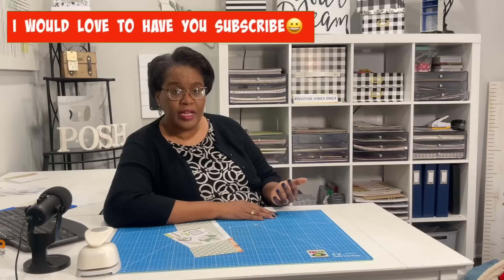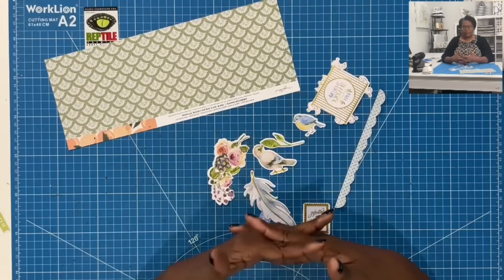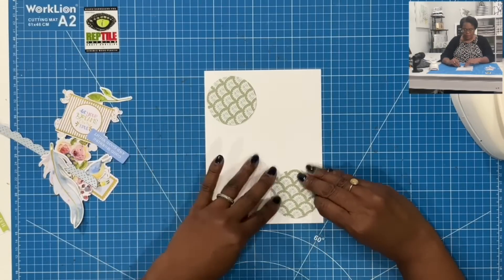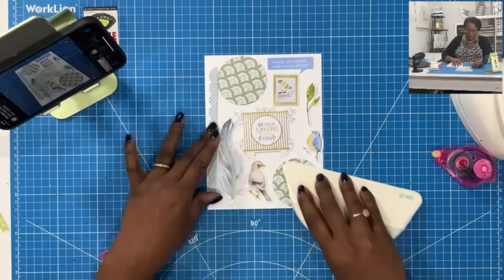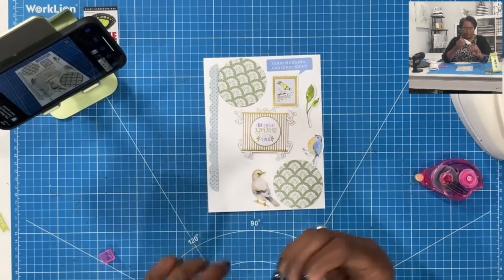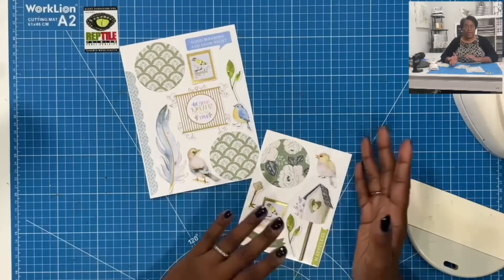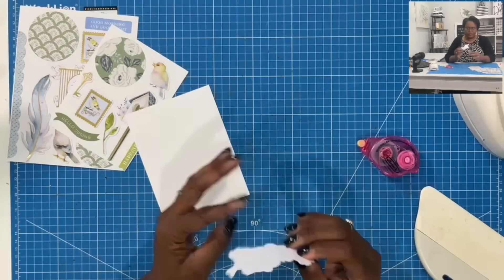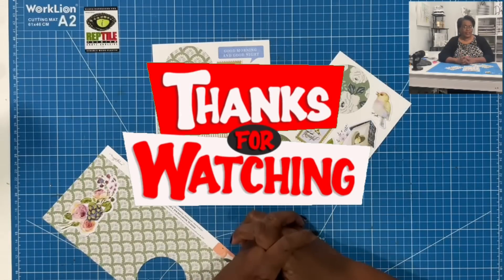DIY STICKERS! easy process! A CRAFT ANYONE CAN DO! No machines or sticker paper needed!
Turn all of your ephemera and embellishments into stickers with the easy no machine required process!  AND you won’t need sticker paper either.  Let’s make some stickers!  LOOKING FOR THE BEST PAPER CRAFT TUTORIALS ON YOUTUBE?  Then you have come to the right channel😀.